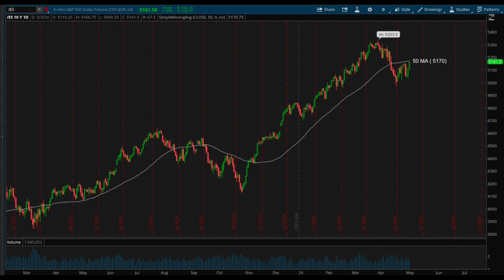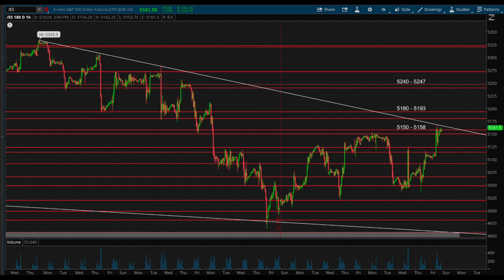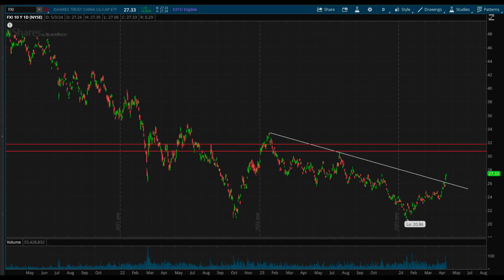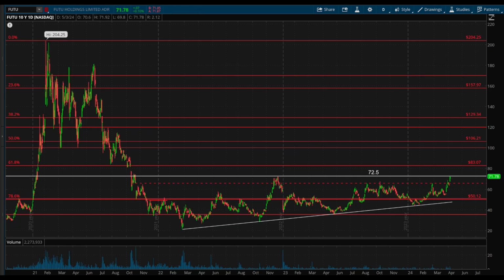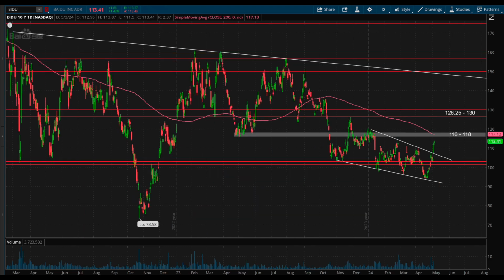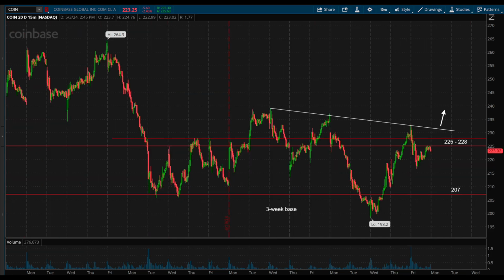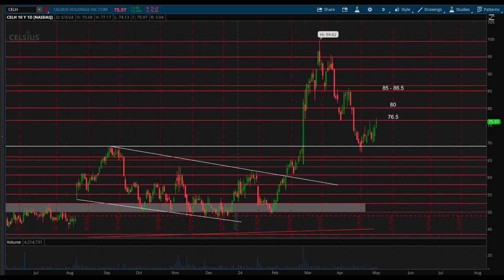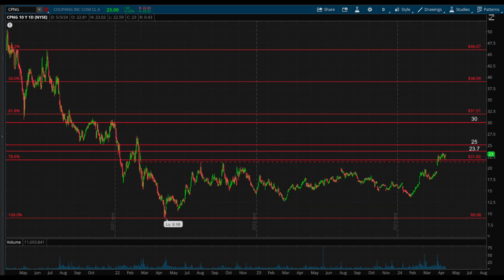Top 7 Stocks | The Next Hot Sector?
Time Stamps:
S&P 500 Analysis - 0:15
China (FXI) Index - 1:23
Futu (FUTU) stock - 1:50
Alibaba (BABA) stock - 2:13
Baidu (BIDU) stock - 2:28
Coinbase (COIN) stock - 2:56
Celsius (CELH) stock - 3:26
Coupang (CPNG) stock - 3:53

In this video I talk about the broad market technical outlook including key patterns and pivot points to watch on the S&P, along with 7 different trade ideas for the week(s) ahead.